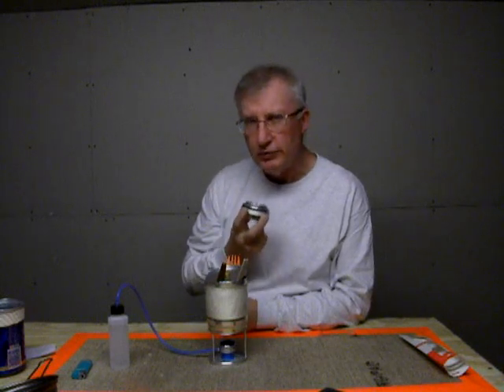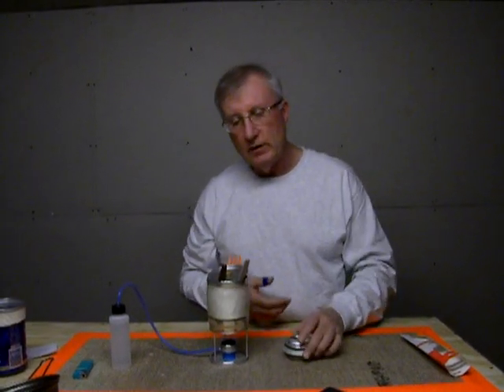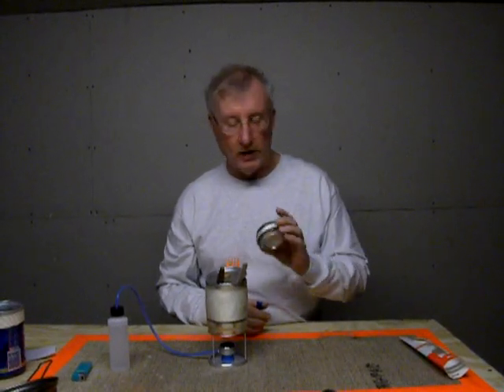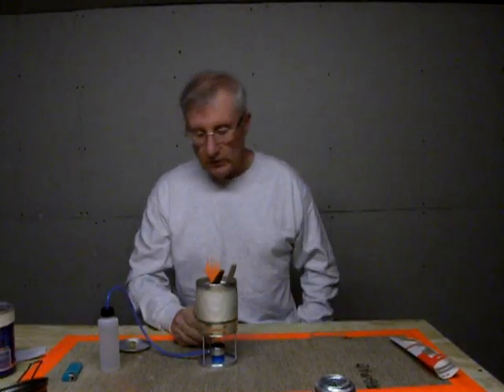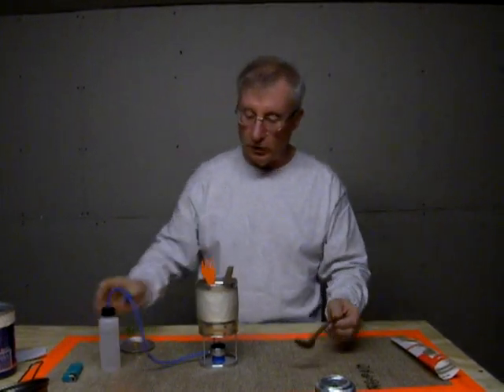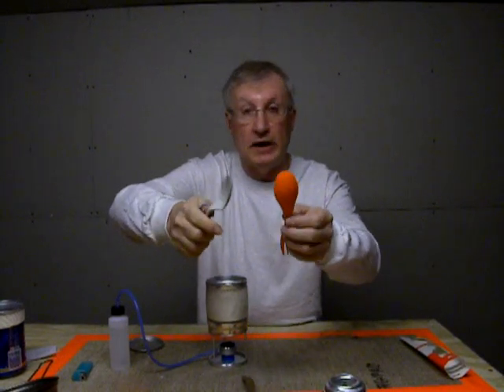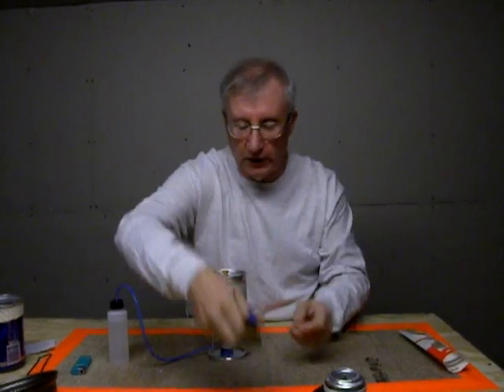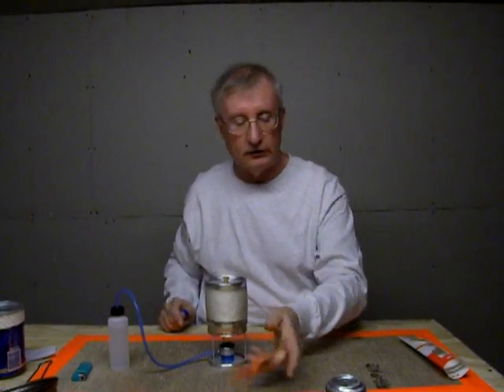The MBDCult Atomic alcohol stove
Tinny reviews the atomic